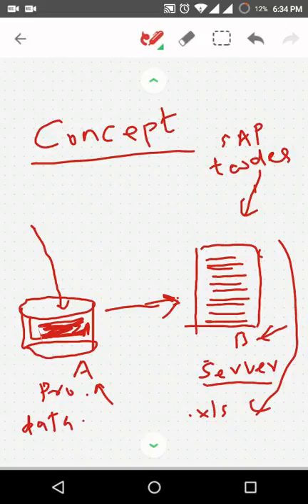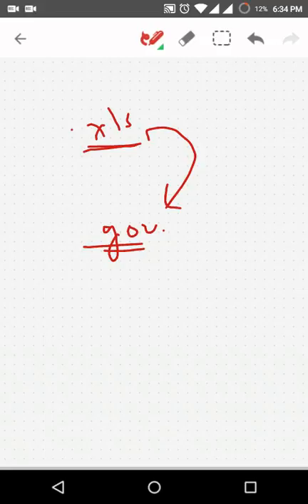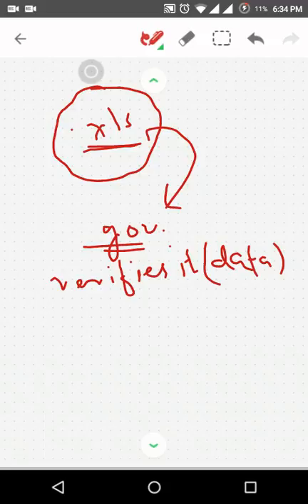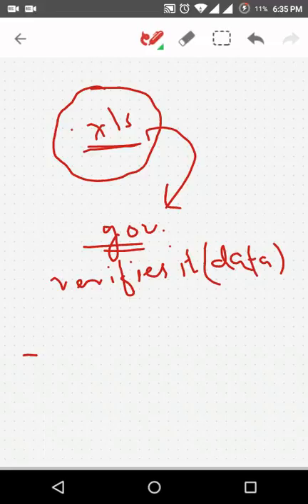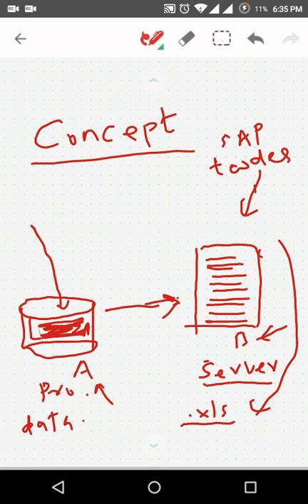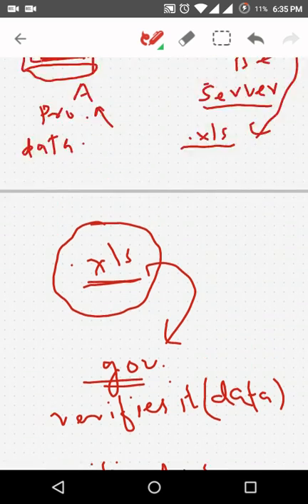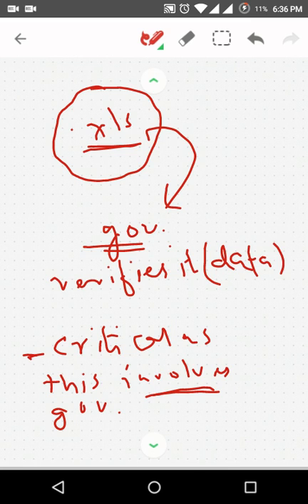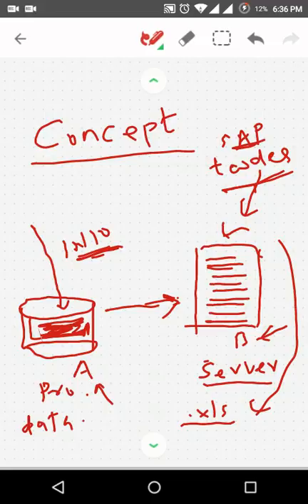SAP - Data Retention Tool (DART) - 2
Basic Theory and Explaination of DART. SAP DART is a Data retention tool provide by SAP.
We generally use SAP DART for Audit Purposes of data.